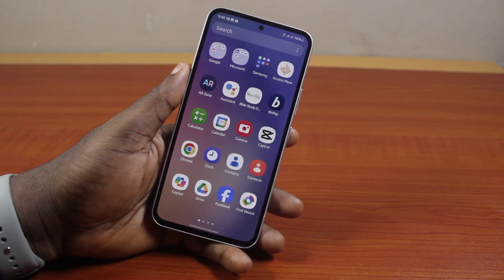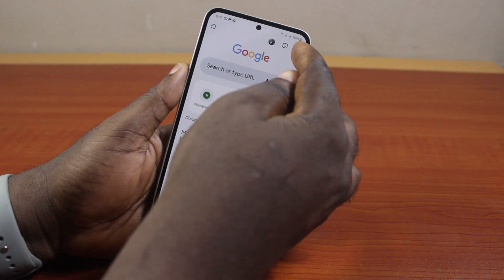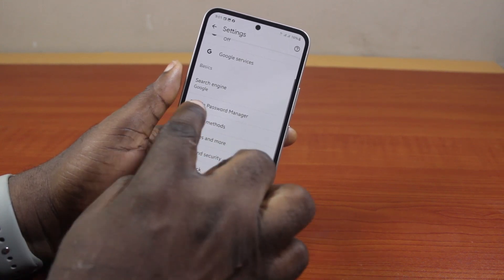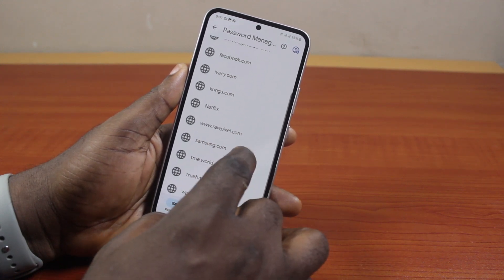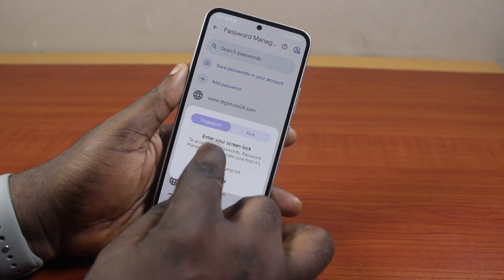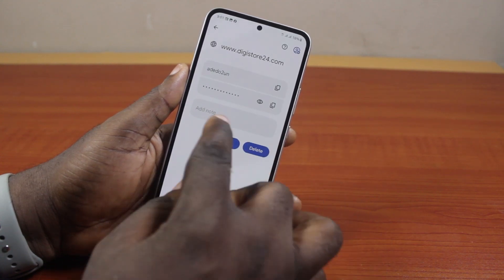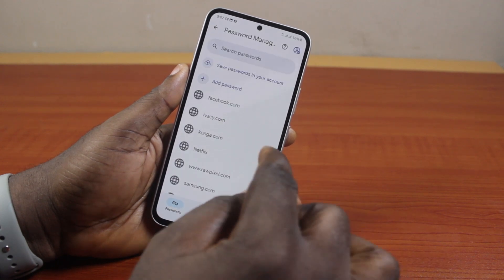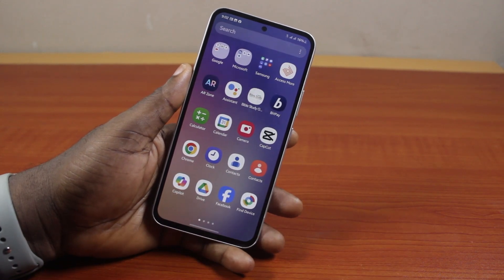How to Removed Saved Password from Chrome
How to remove saved password from Chrome.

Cheap iPhone
Cheap Samsung Phone
Cheap Apple Watch
Cheap Digital Camera
Cheap YouTube Microphone
Cheap MicroSD Card